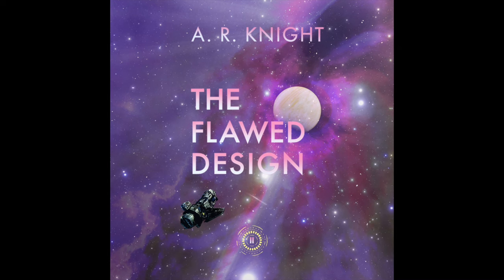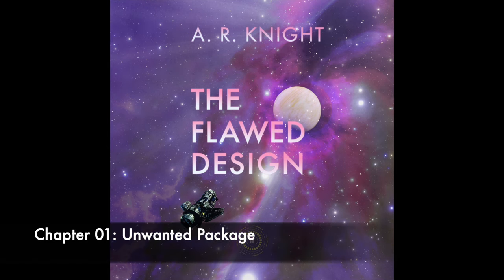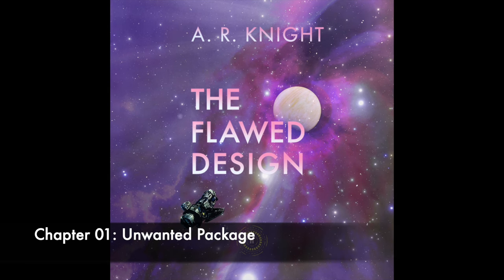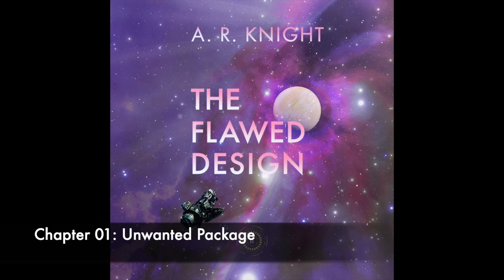The Flawed Design - A Sci Fi Action Adventure - Book Two in the Far Horizons Trilogy - Full Cast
*Two androids. One captive. A vast ship filled with deadly secrets on the galaxy’s edge.*

Gamma completed his mission: the Nursery and its human future is safe . . . for the moment. Dangerous mechs wander Starship, broken code driving them to destruction. Strange power draws from dark corners raise questions. And, of course, what to do with the prisoner?

As Gamma and Delta comb the ship, searching for answers, they find enemies new and old, conditional friends, and a grim destiny that must be dodged at all costs.

The sequel to The Farthest Star, The Flawed Design is a sci-fi adventure bursting with action, tech, and characters you haven’t seen before. Dive into The Far Horizons trilogy, with its cyberpunk flare, tight far-future battles, and dreams of a better future for both man and machine.

This is a full cast edition, where most characters have unique voices.

*The Far Horizons*

The Complete Collection

*THE FARTHEST STAR - BOOK ONE*

*THE FLAWED DESIGN - BOOK TWO*

*THE CODED WORLD - BOOK THREE*

Chapters:
00:00:00 - Titles and Intro
00:00:19 - Chapter 01: Unwanted Package
00:14:17 - Chapter 02: Choosing Junk
00:30:06 - Chapter 03: Battery Hunting
00:45:08 - Chapter 04: Fresh Fruits
00:57:40 - Chapter 05: Valentina
01:11:37 - Chapter 06: Expedition
01:28:18 - Chapter 07: Trio
01:42:19 - Chapter 08: Human Minds
01:55:07 - Chapter 09: The Web
02:04:23 - Chapter 10: Mech Management
02:17:29 - Chapter 11: My Human and I
02:30:44 - Chapter 12: Digitized
02:45:56 - Chapter 13: Deals and Dishwashers
03:00:56 - Chapter 14: Fortress Assault
03:13:18 - Chapter 15: Man or Machine
03:26:34 - Chapter 16: God Complex
03:39:05 - Chapter 17: Trash Troubles
03:51:03 - Chapter 18: Around and Around
04:04:55 - Chapter 19: Knife Fight
04:17:00 - Chapter 20: Ticking Clocks
04:29:13 - Chapter 21: Forged Alliance
04:40:14 - Chapter 22: Outside the Lines
04:53:28 - Chapter 23: The Long View
05:02:06 - Chapter 24: Luxury Price
05:14:31 - Chapter 25: Seek and Find
05:26:14 - Chapter 26: Trust Issues
05:39:14 - Chapter 27: Out
05:52:02 - Chapter 28: EVA
06:03:20 - Chapter 29: Rebuild
06:14:27 - Chapter 30: Descent
06:23:29 - Chapter 31: First Aid
06:32:07 - Chapter 32: Meetings
06:40:49 - Chapter 33: Immortals at Dinner
06:48:41 - Chapter 34: Stratagem
06:56:28 - Chapter 35: Bait
07:07:33 - Chapter 36: Garden Party
07:19:42 - Chapter 37: Take a Dive
07:28:33 - Chapter 38: Pursued
07:35:53 - Chapter 39: The Lines
07:45:06 - Chapter 40: Sneak
07:54:29 - Chapter 41: Arena
08:02:34 - Chapter 42: Sabotage
08:09:56 - Chapter 43: Tricks
08:19:10 - Chapter 44: Fight and Flight
08:26:44 - Chapter 45: Bloody History
08:34:53 - Chapter 46: Garden Party
08:46:25 - Chapter 47: Hold the Room
08:57:03 - Chapter 48: Into the Void
09:06:42 - Chapter 49: Redirect
09:16:37 - Chapter 50: Trajectories